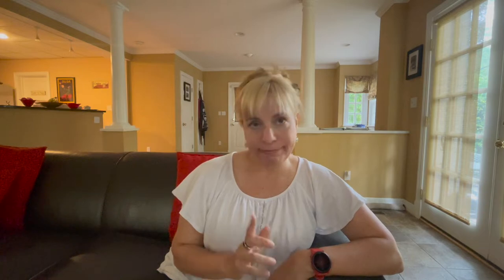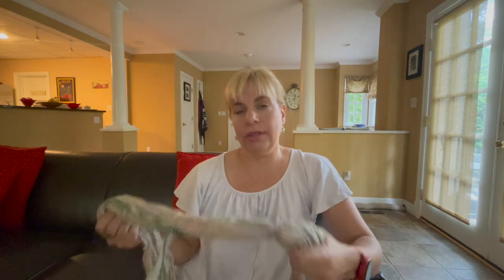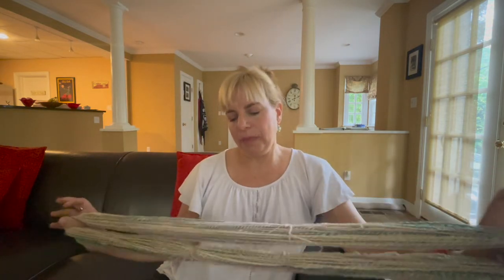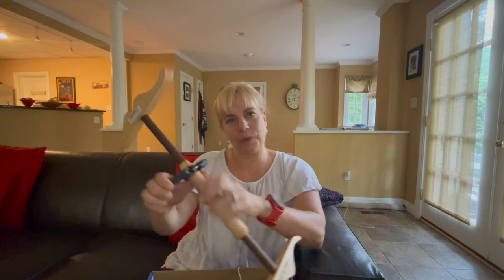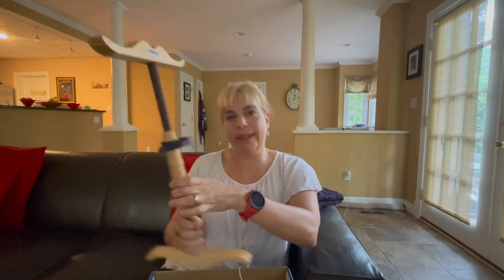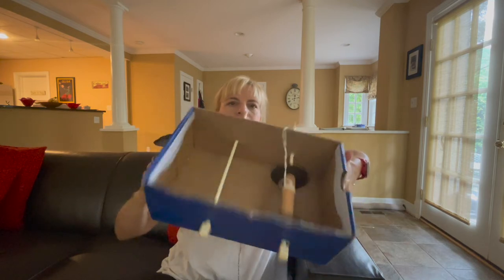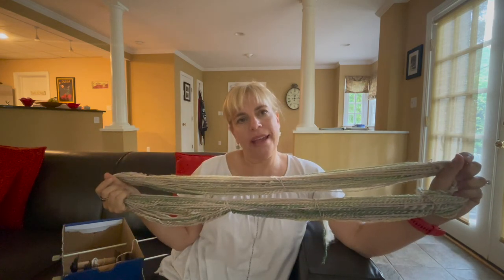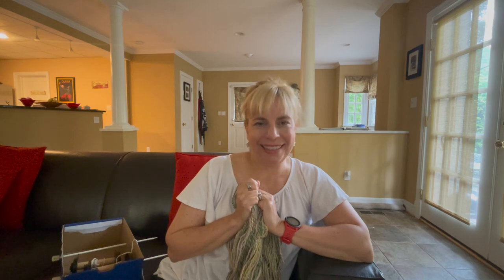Plying with a Shoebox Lazy Kate - Tour de Fleece Stage 3 VLOG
It's Stage 3 of the Tour de France and the third day of the tourdefleece2022! In this vlog I'm plying up my first skein for my sweater spin using a homemade lazy kate. I made my lazy kate with a shoebox and two old straight knitting needles.

The Tour de Fleece is a giant spin-a-long to spin every day there's a stage of the Tour de France.

To find out more about the DRK Spin It to Knit the Weekender as well as